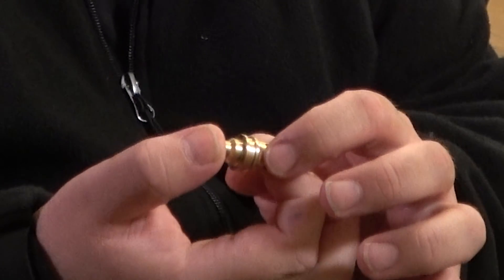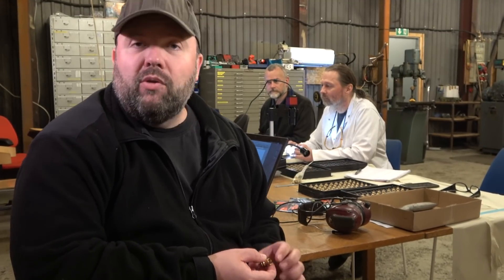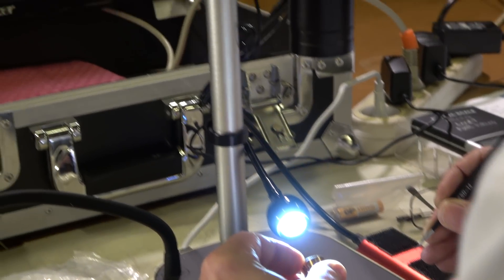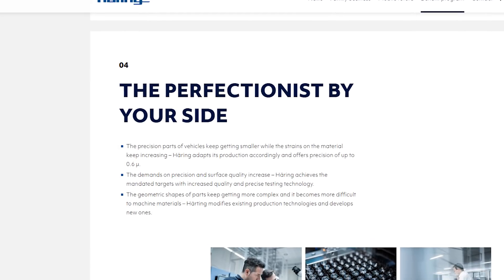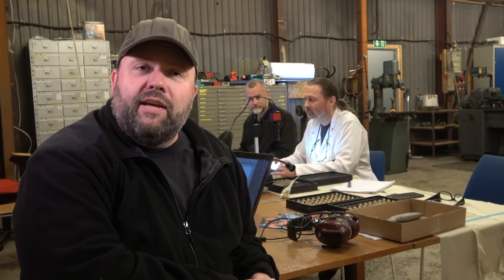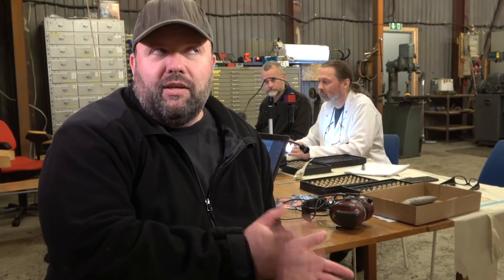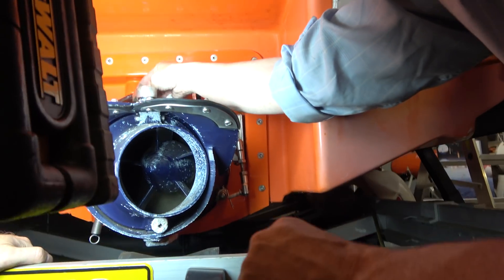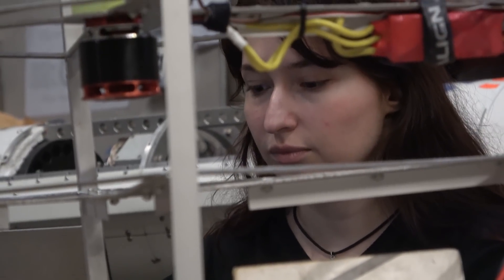100's of Rocket Engine Injector Nozzles Came In! | INSIDE THE ROCKETSHOP : Episode 25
In this episode we take a look at the 100's of coaxial swirl injector nozzles that we received from Häring for our BPM5 rocket engine tests before we start making a large injector for the 100kN Spica rocket's BPM100 ethalox rocket engine!